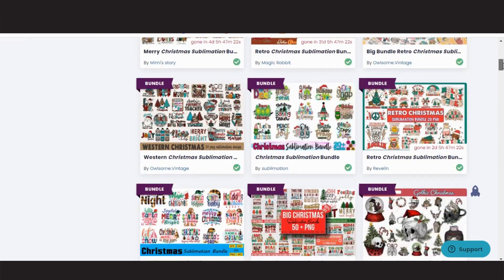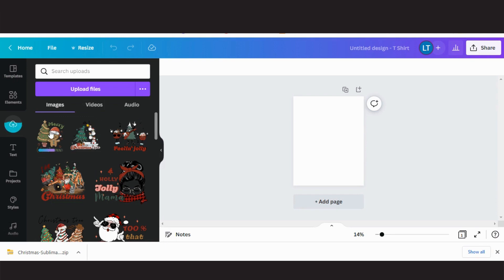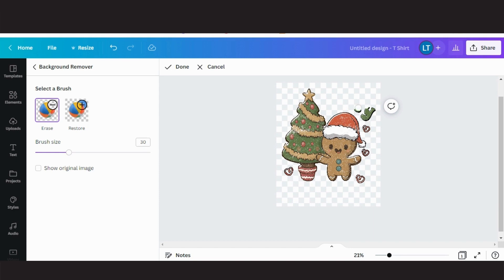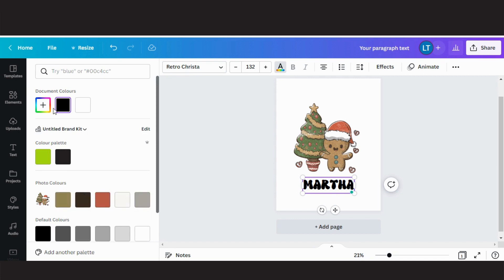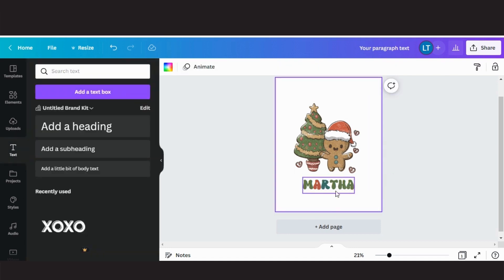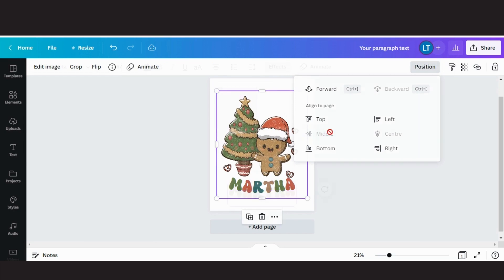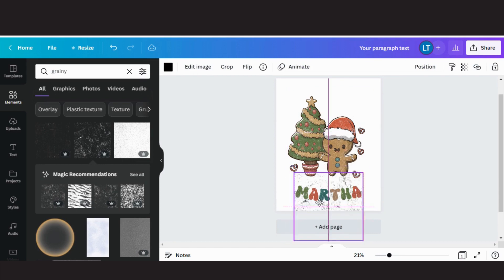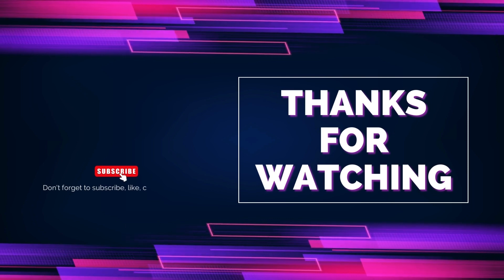How To Edit Creative Fabrica Graphics using Canva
How to edit graphics from Creative Fabrica. You can use this when a graphic has commercial usage only, to personalise or to make unique designs.  @creativefabrica @canva